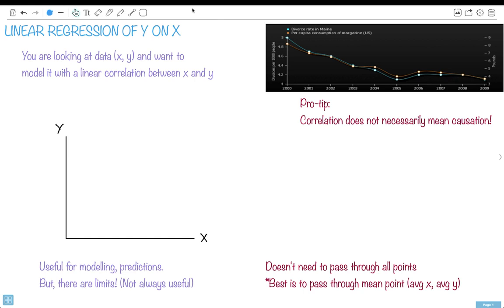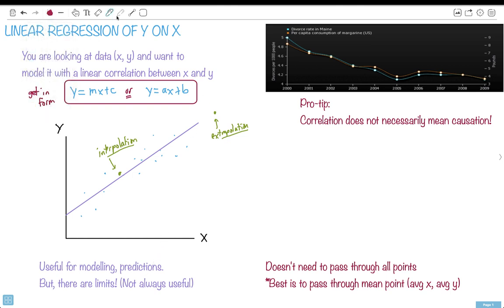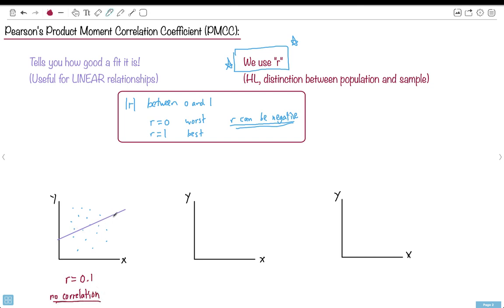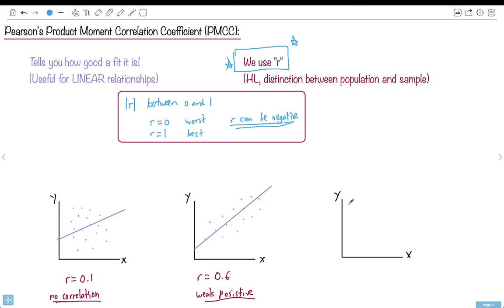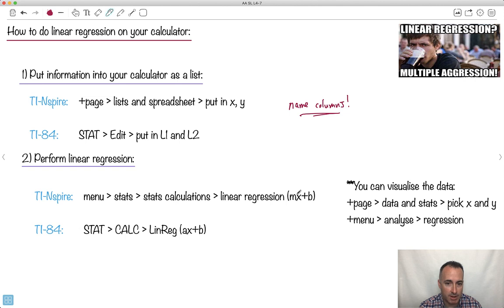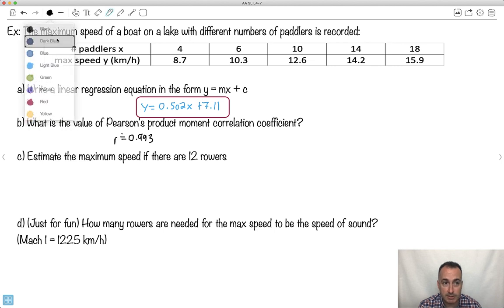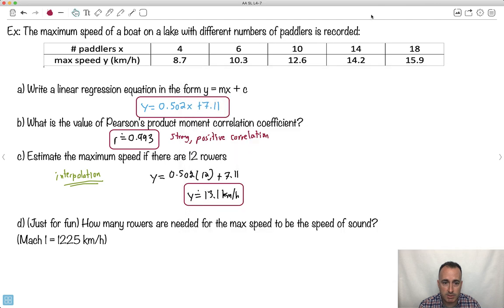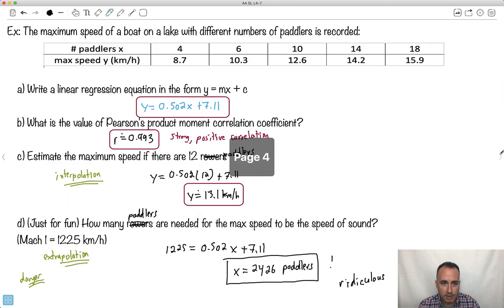Linear regression of y on x [IB Maths AI SL/HL]